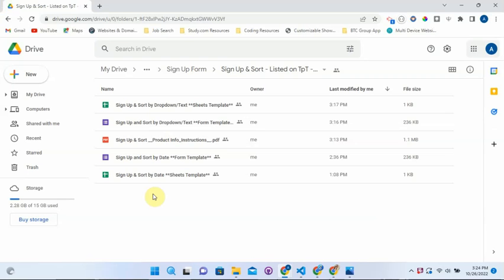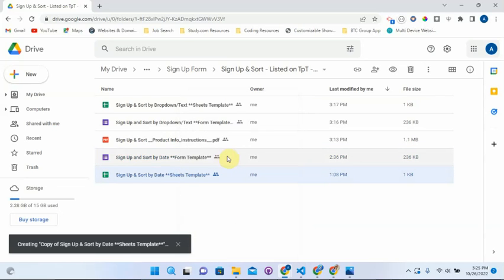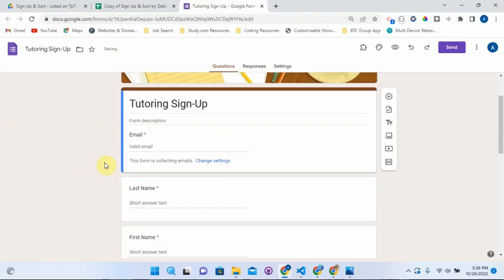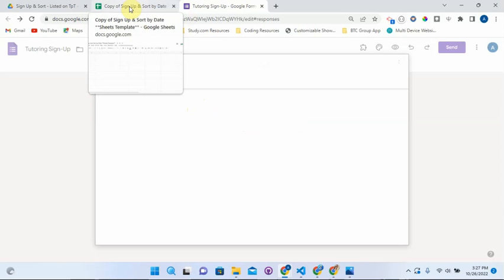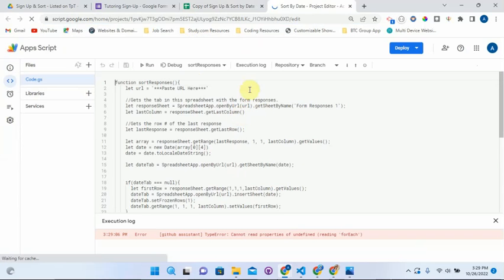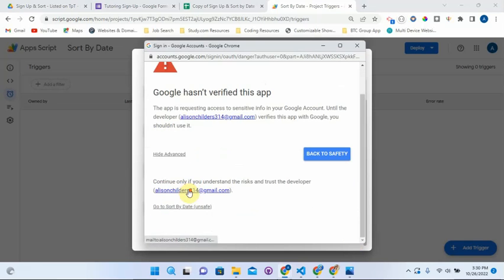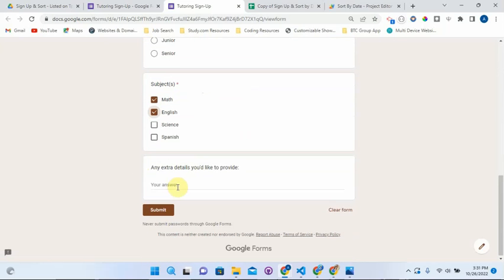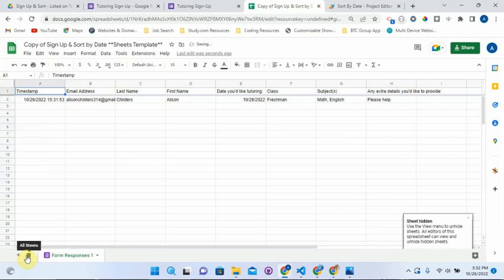Sign Up & Sort Google Form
This is a resource listed on Teachers Pay Teachers.

It allows you to have people sign up and then push into sorted tabs in the google sheet. Great for tutoring/activity sign ups, concession worker sign-ups, ordering food, and much more!